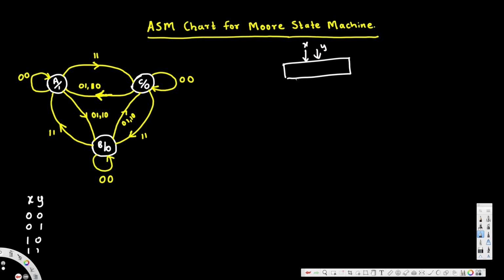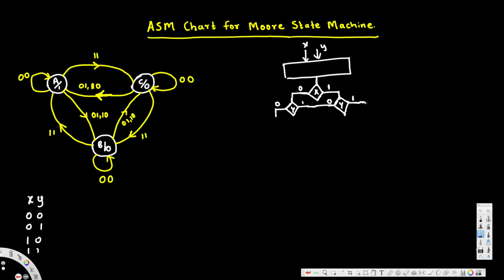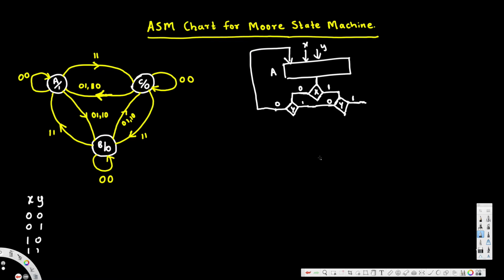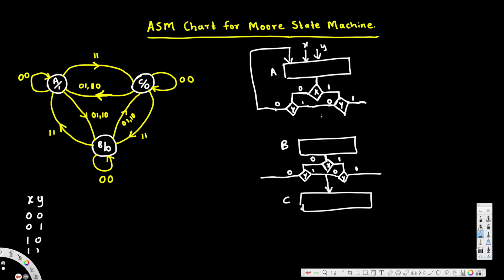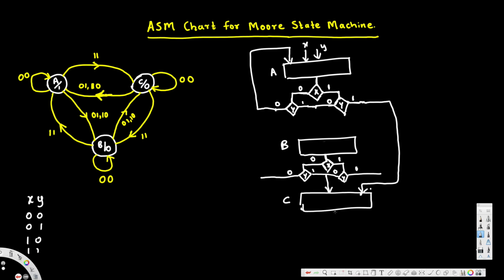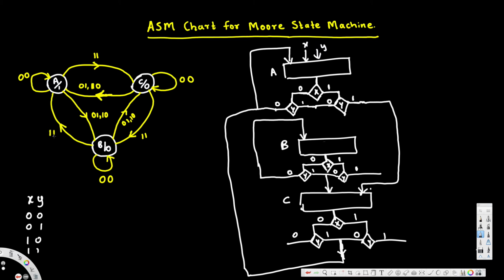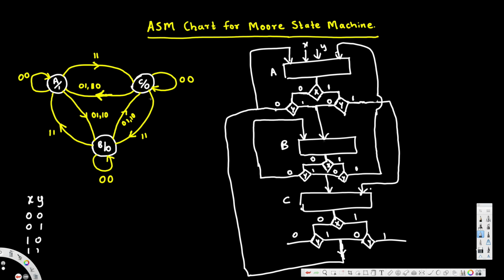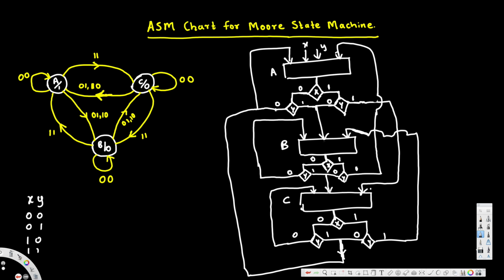ASM Chart for Moore State Machine